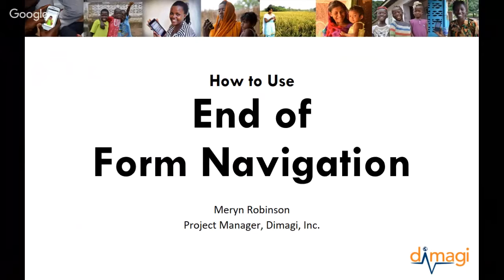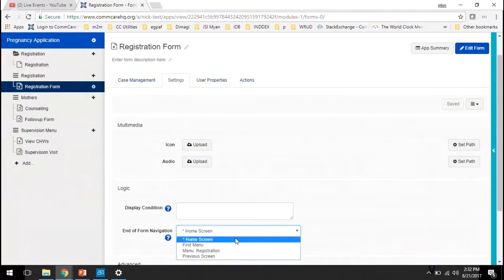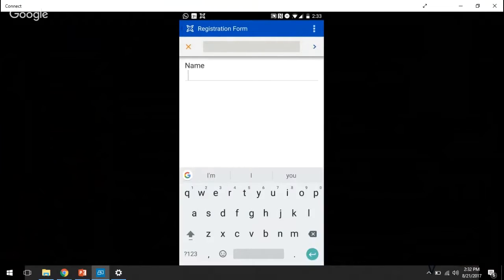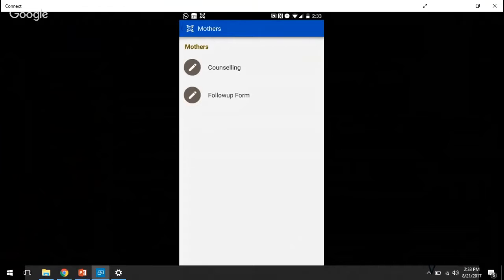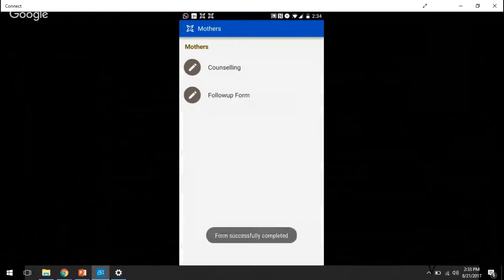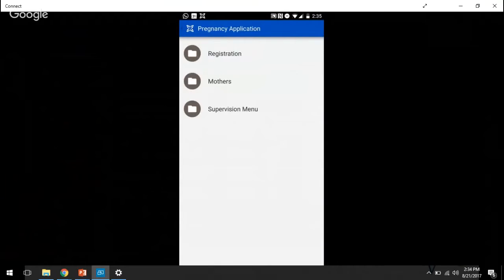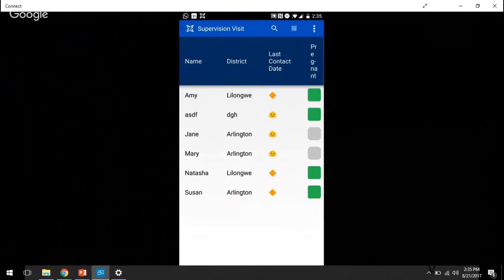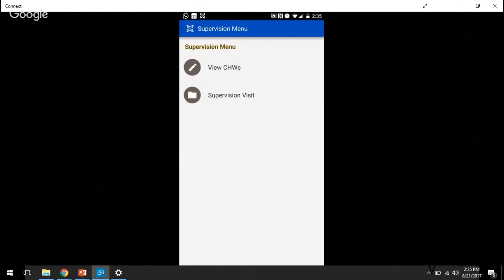CommCare - End of Form Navigation Explained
Dimagi's Meryn Robinson explains End of Form Navigation and how it can be useful for your CommCare application. She covers the benefits of using it and how to configure the different options. End of Form Navigation is especially useful to improve the user efficiency by controlling what screen is displayed to the users after filling out a form.